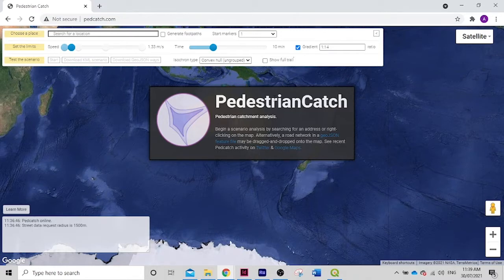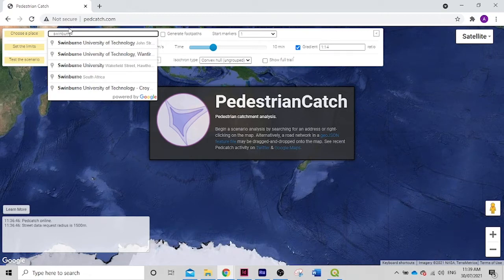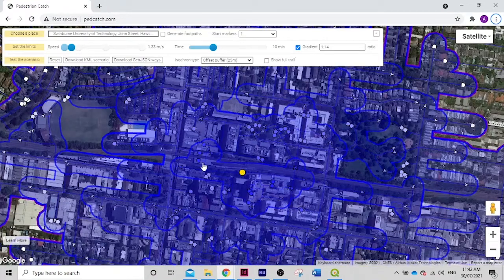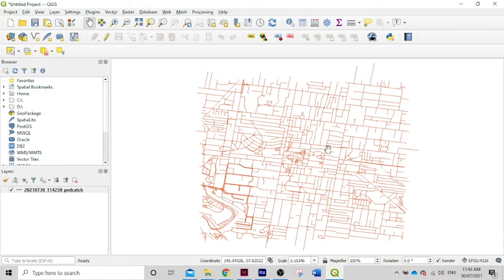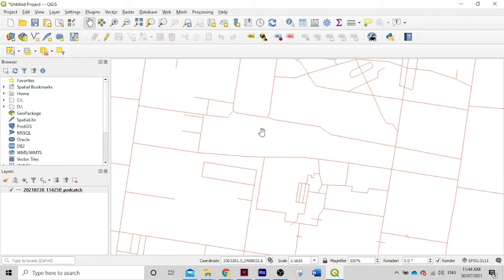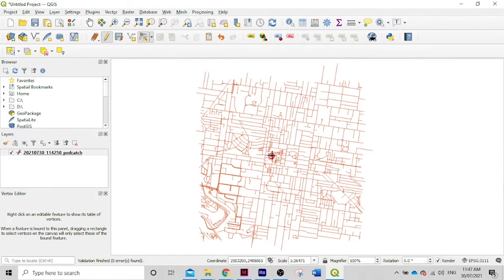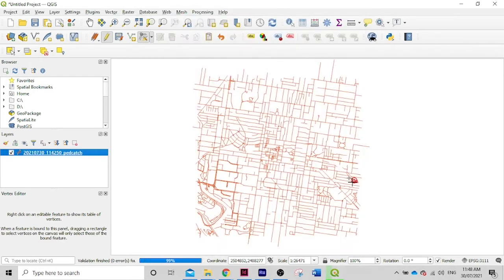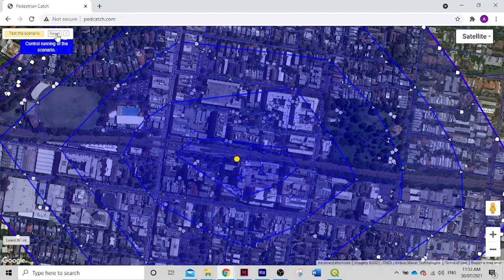Tutorial#10 Editing a PedCatch Map